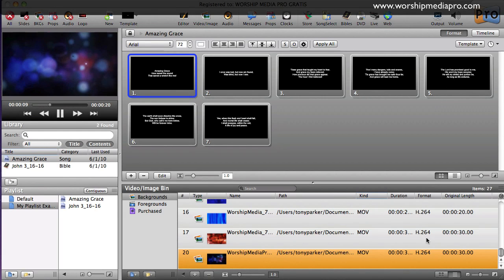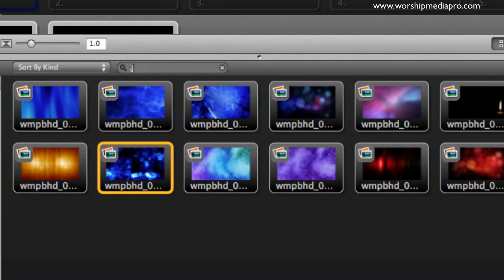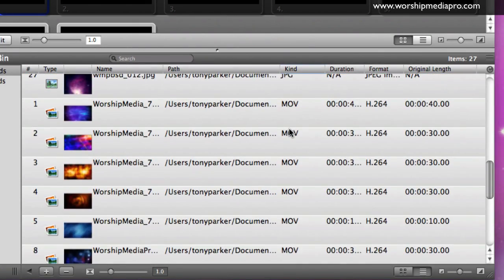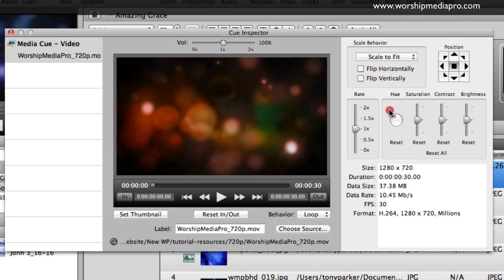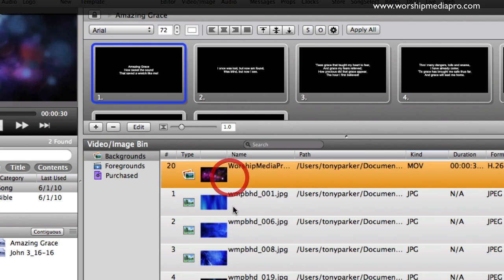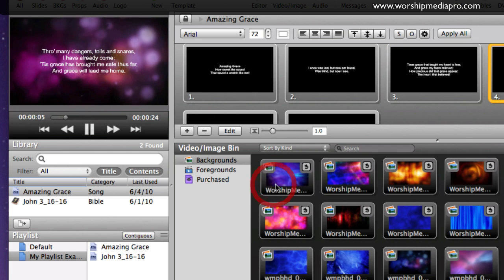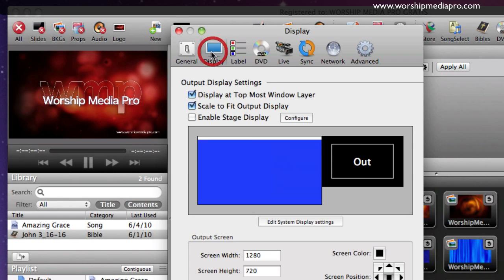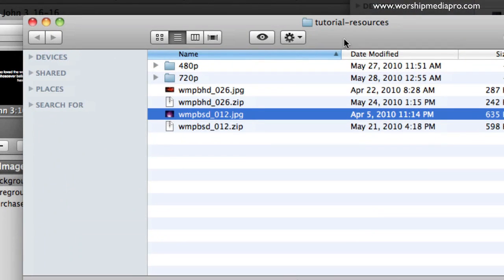ProPresenter Tutorial #1 - Working with media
First of many tutorials on ProPresenter 4. Learn how to load and work with media in PP4. Also learn some tricks to modify backgrounds to give custom effects.